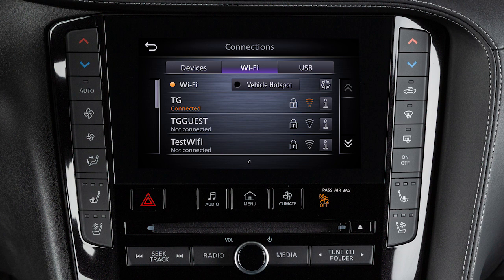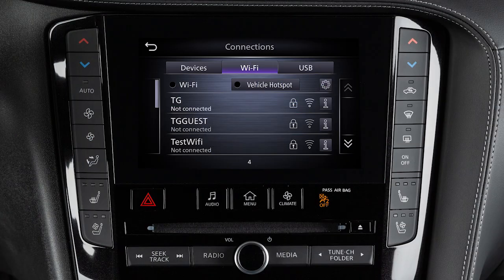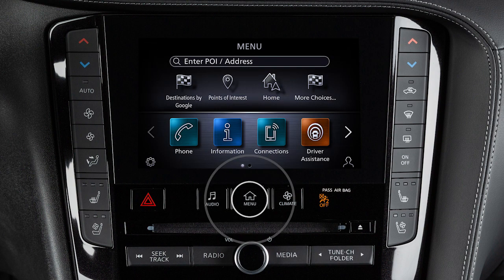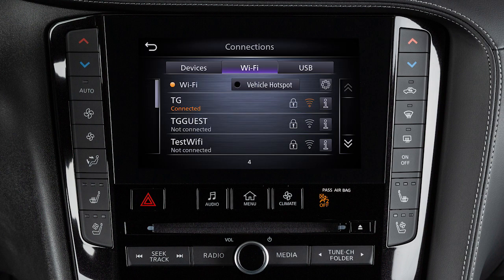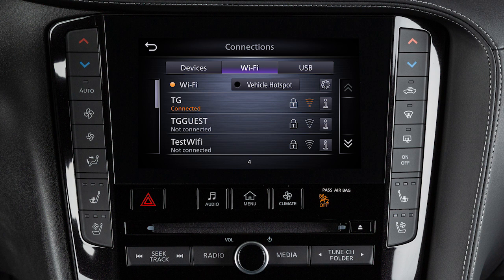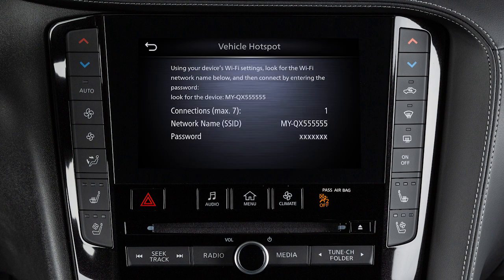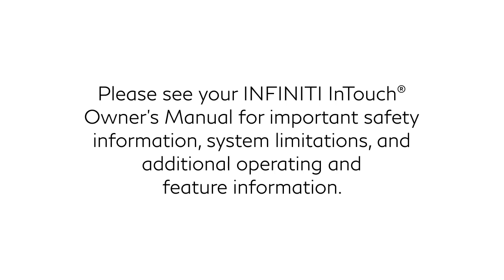2024 INFINITI QX55 - Wi-Fi Network (if so equipped)